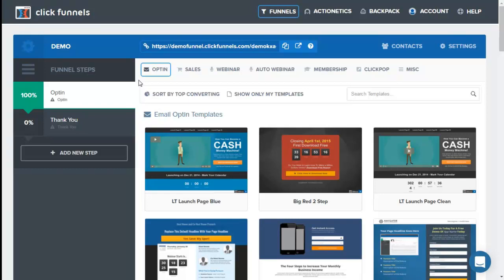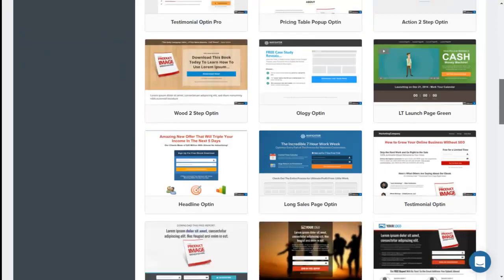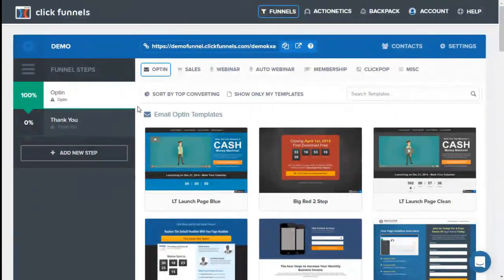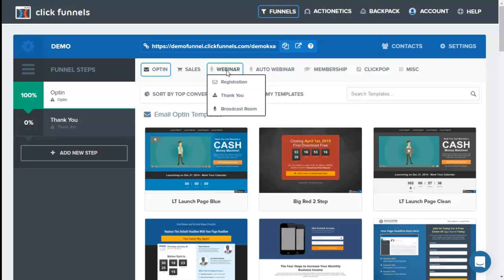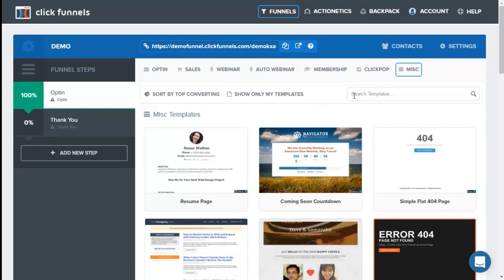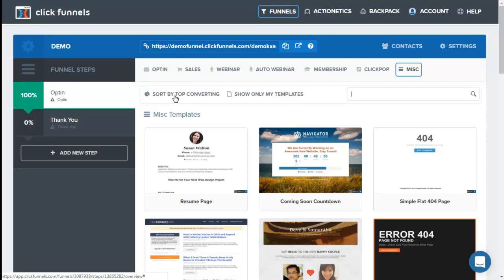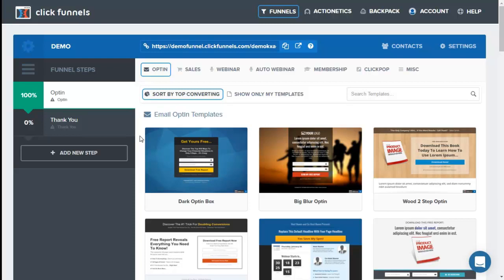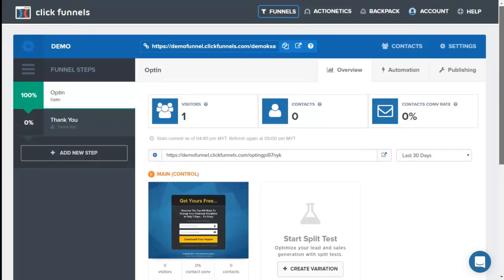6. How To Select And Add Page Templates